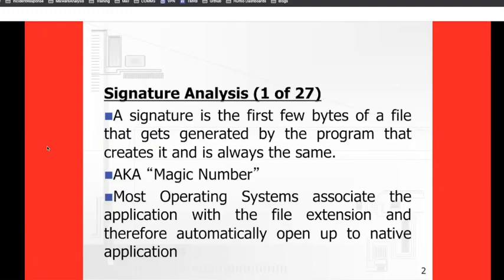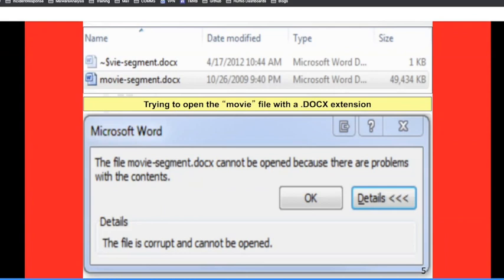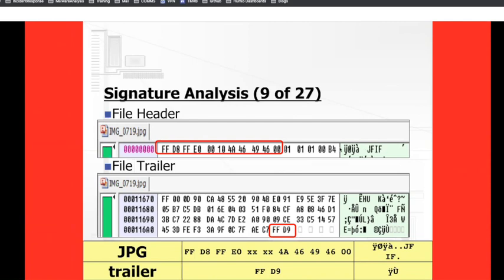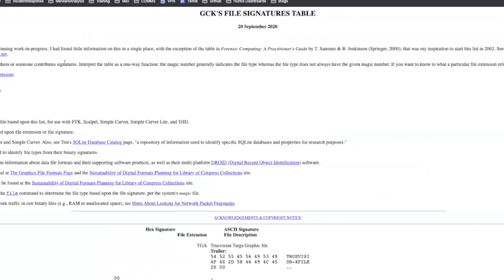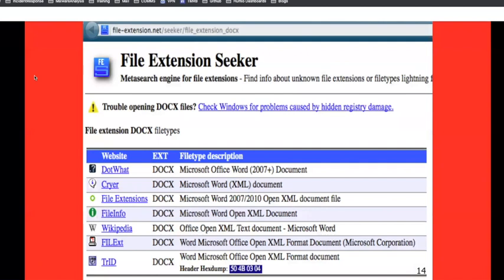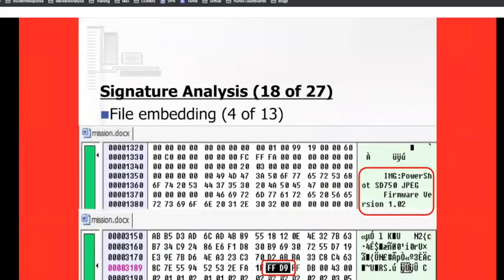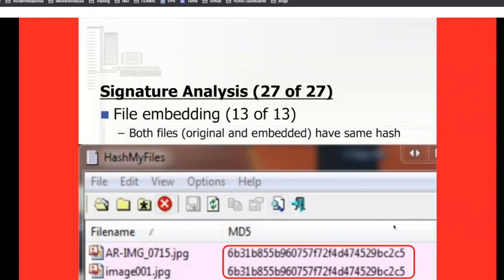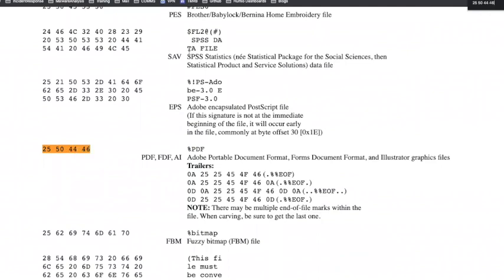File Header and Signature Analysis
One of my classes on file header and signature analysis.